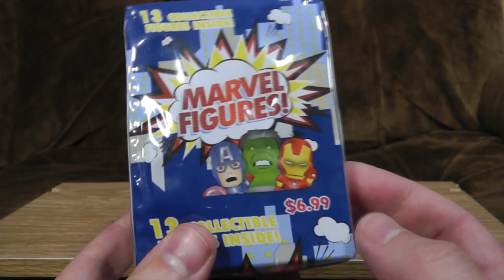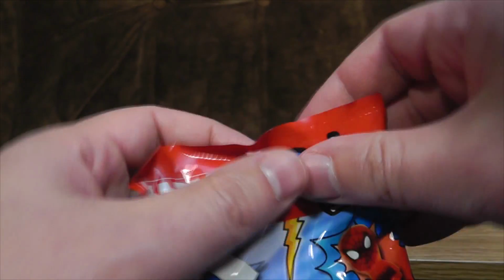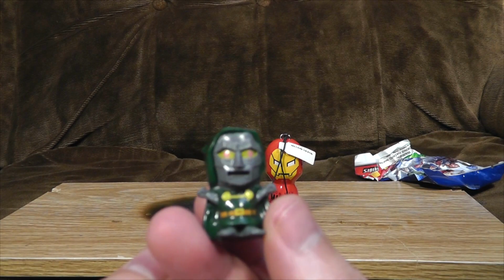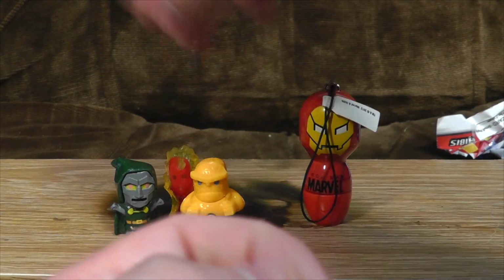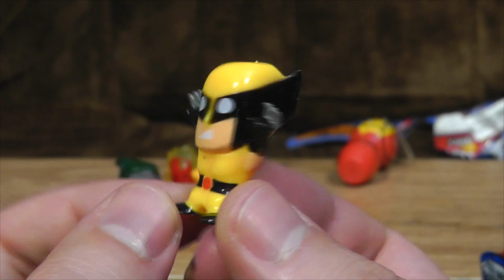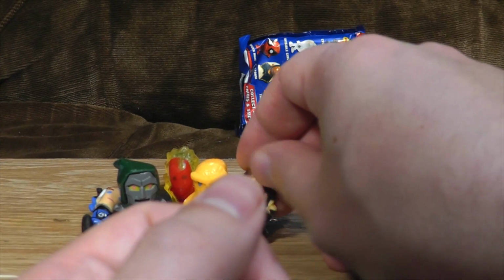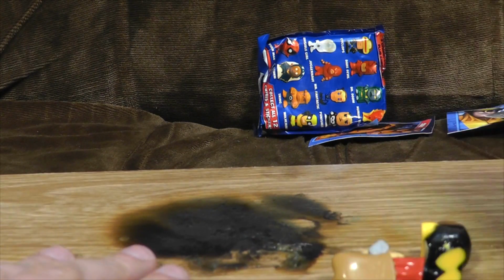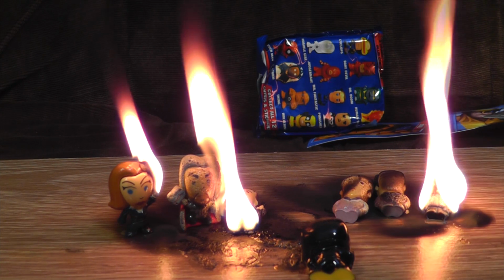Box of Marvel Mystery Bags | Ashens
It's a whole box of joy!  Is an utterly inaccurate description.